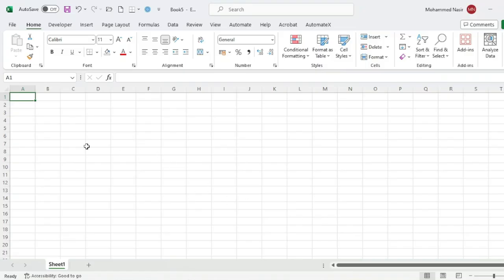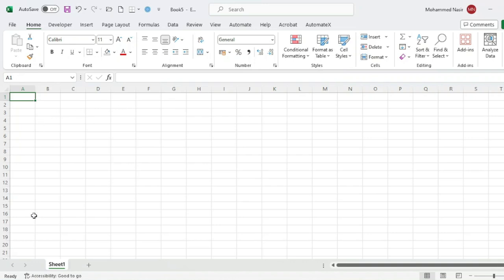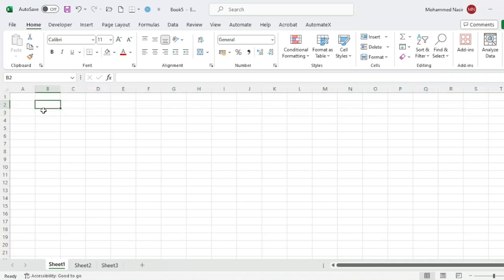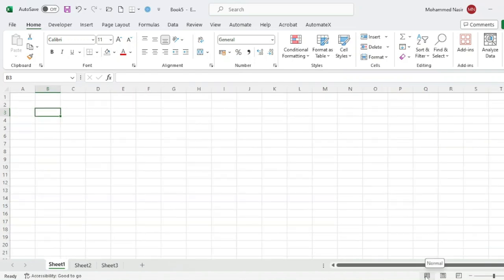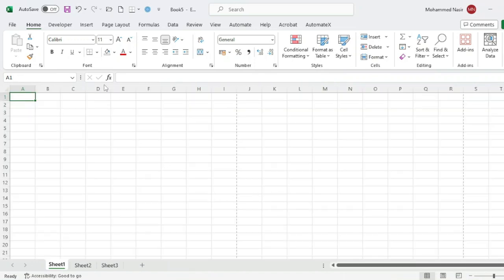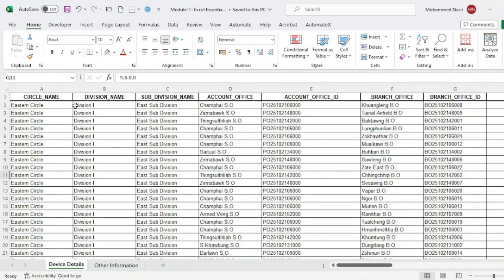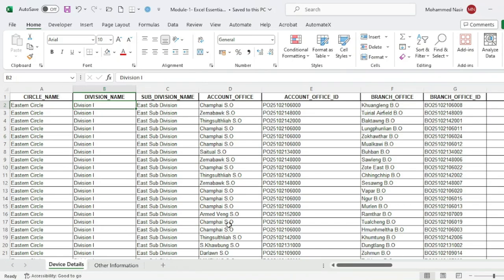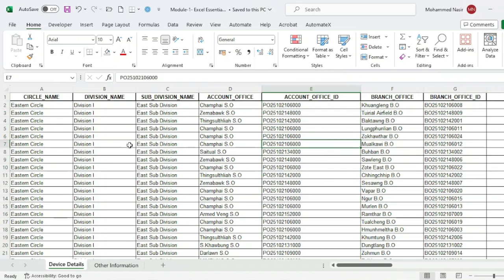Module 1: Excel Interface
Duration: Approximately 7minutes and 33 seconds.
Content Overview:
Learn the basics of using Microsoft Excel.
Understand the anatomy of a spreadsheet.
Discover how to enter data effectively.
Explore techniques to make your data visually appealing for easier readability. Suitable for both Excel 2016 and newer versions.
The tutorial covers essential concepts that empower users to organize data, create simple calculations, and present information in a structured manner. Whether you’re a student, teacher, or professional, this beginner’s guide provides a solid foundation for Excel usage.